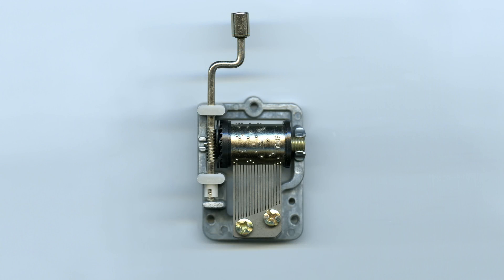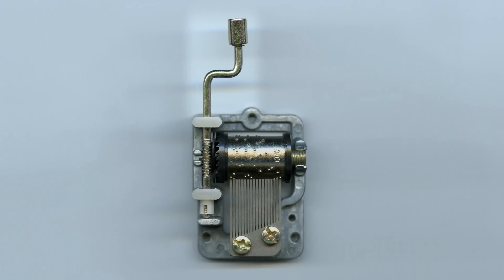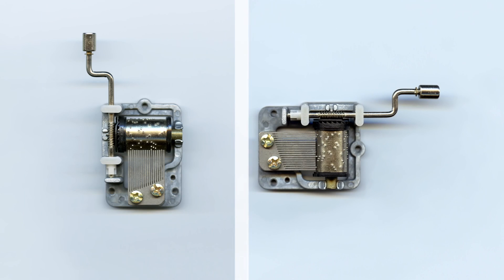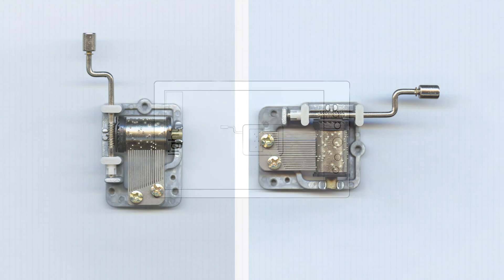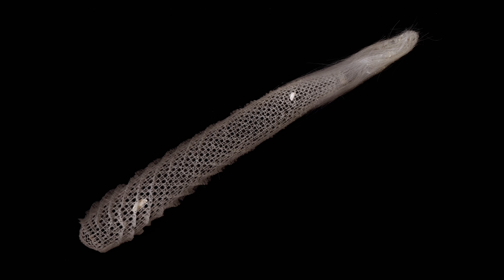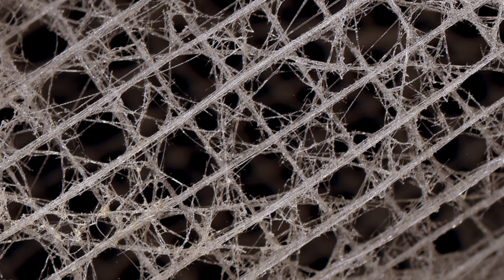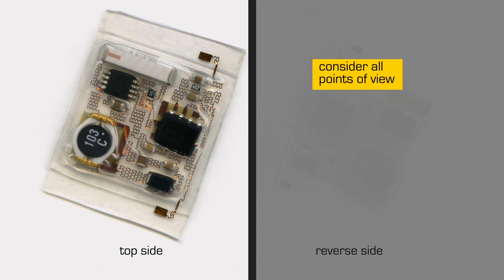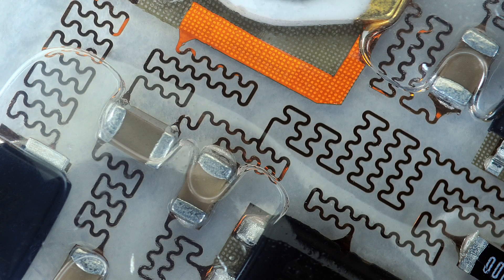Video 2: Placing Objects on the Scanner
This video explains how to position objects on a flatbed scanner to create different versions of an image.